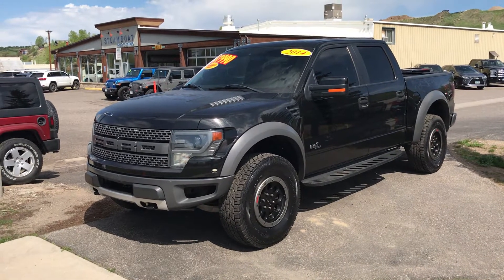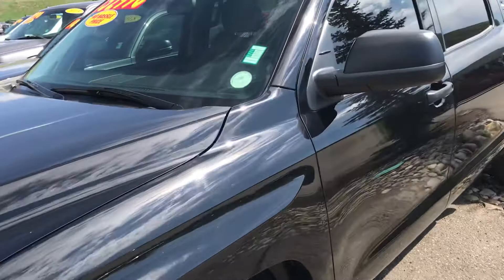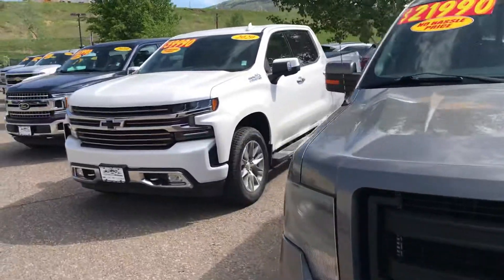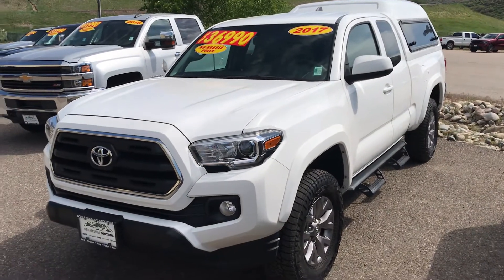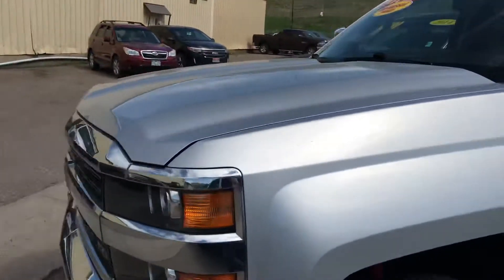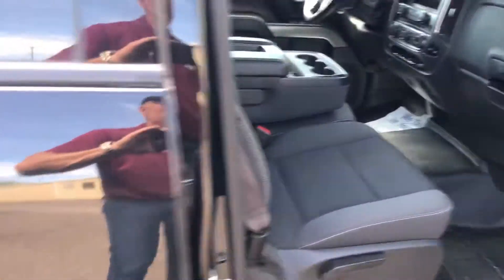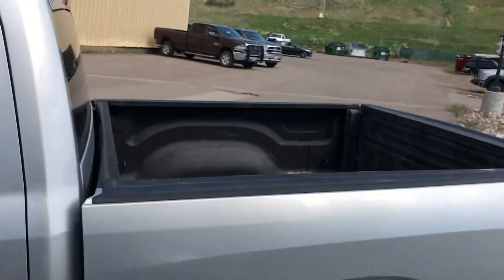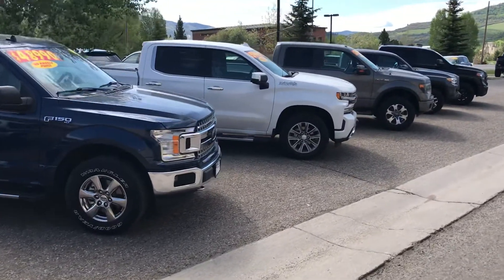Steamboat Motors used trucks 05/29/2021